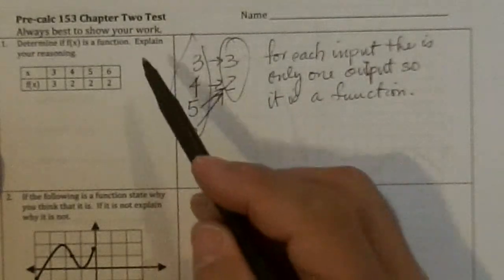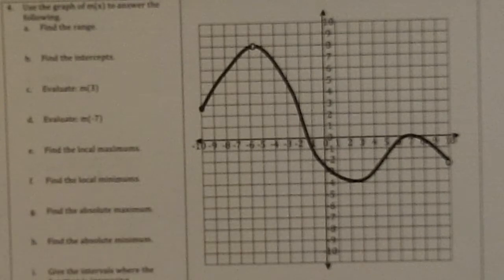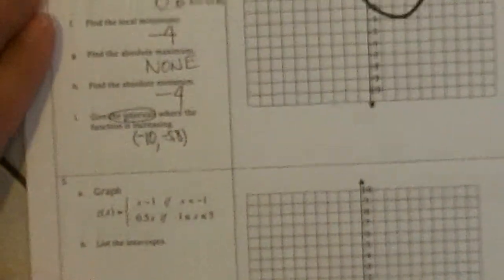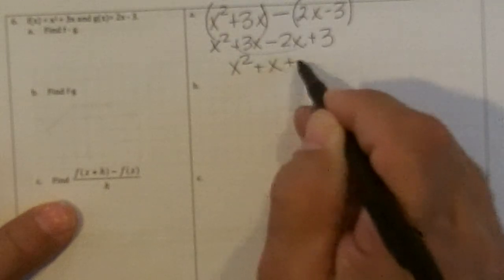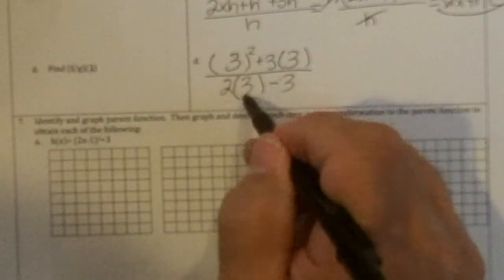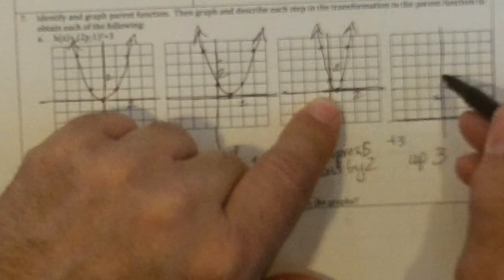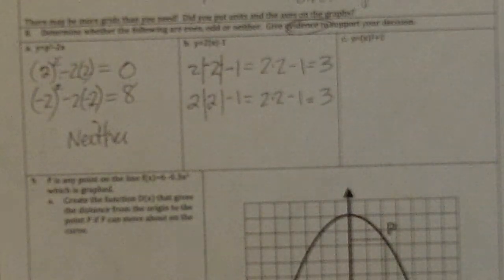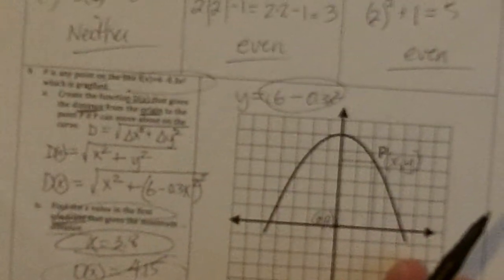153 Ch 2 Test A